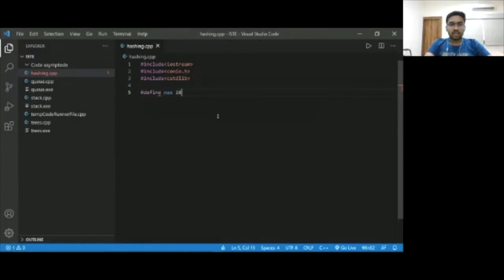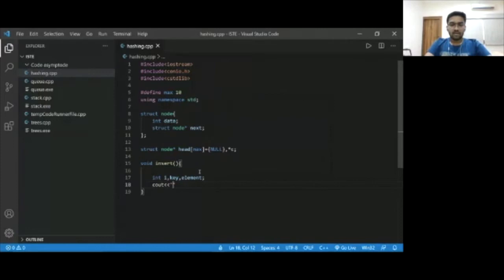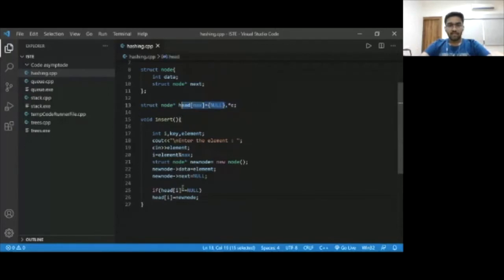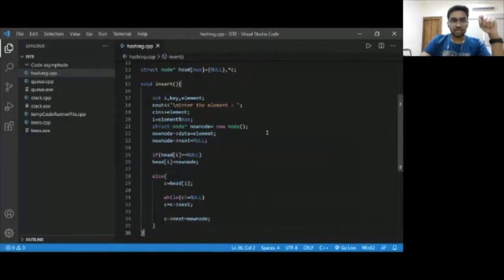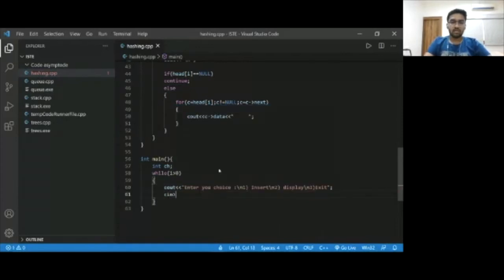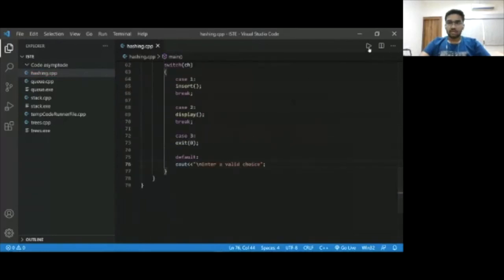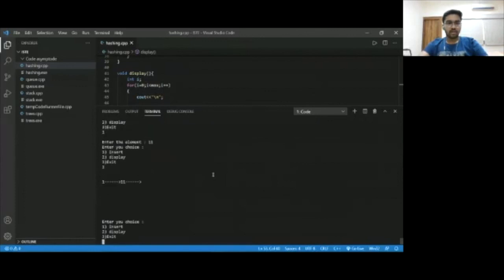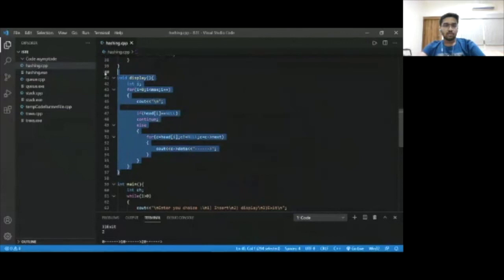Hashing-Implementation | Code Asymptote | ISTE-VIT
Step into the world of data structures. Learn all about queues, linked list and discover various DSA algorithms. Understand how they are implemented, know how to apply them. Learn, understand, implement, all from scratch!